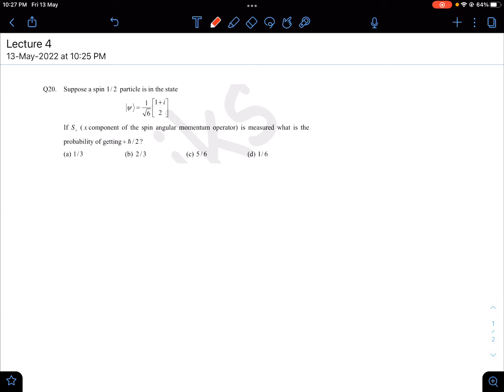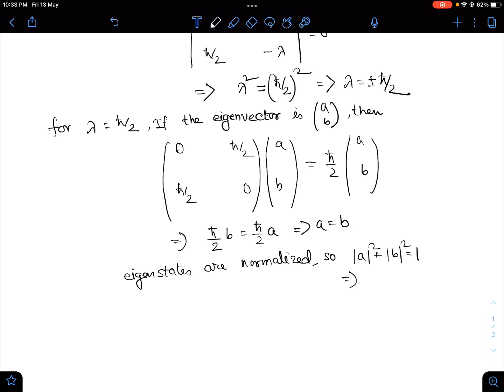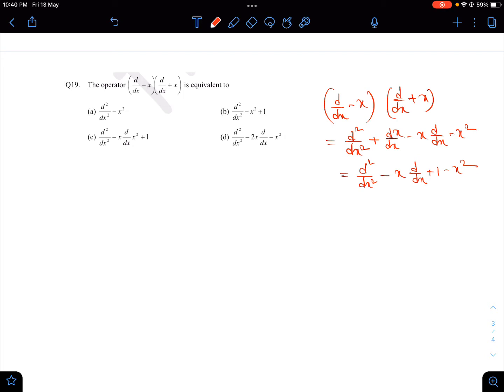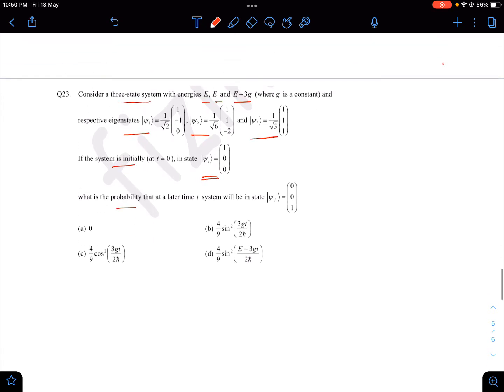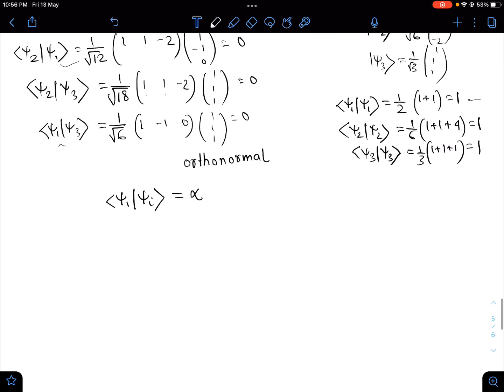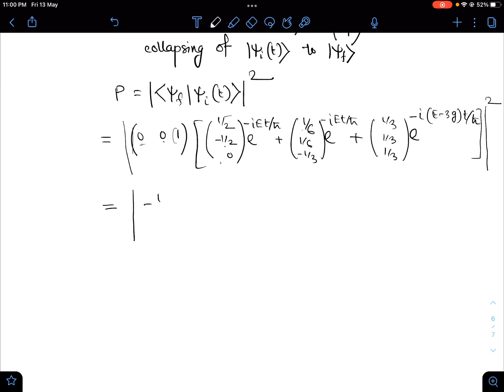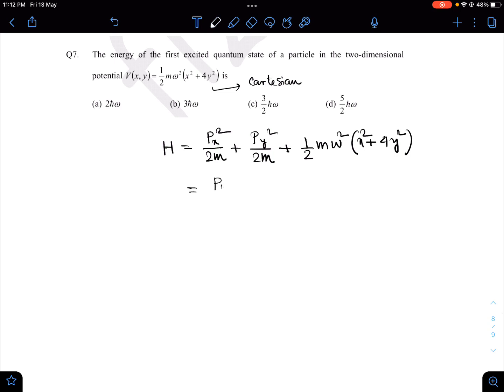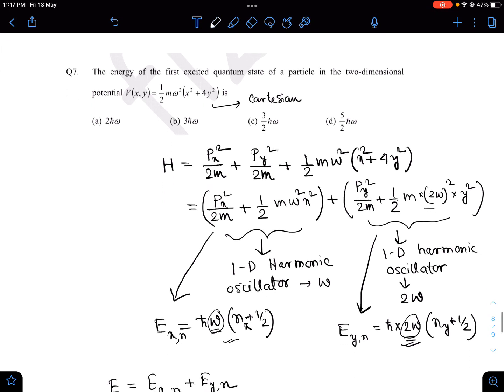Problem solving session on Quantum Physics-L04